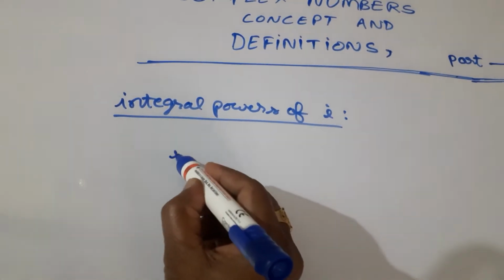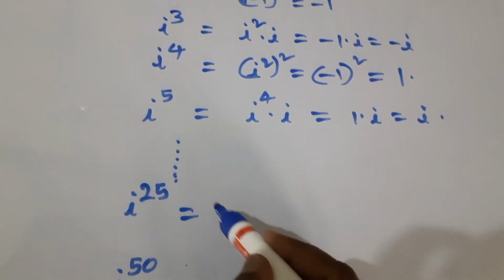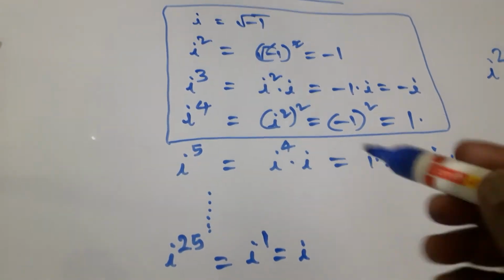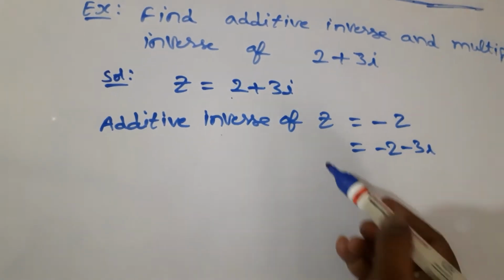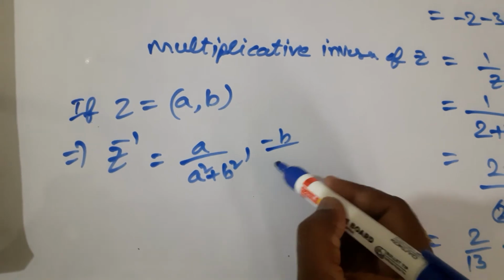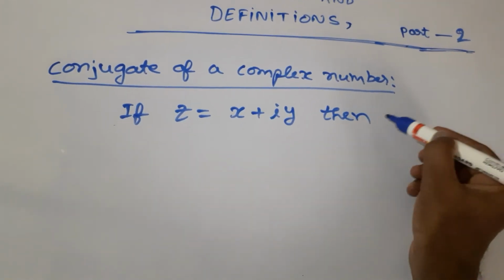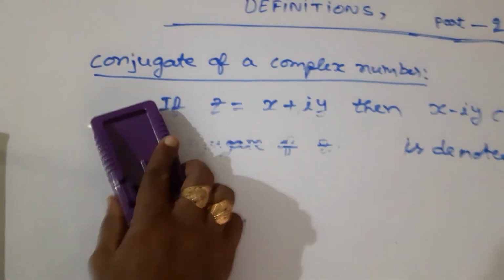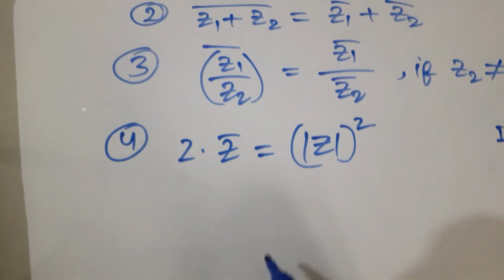MMR jee mains classes